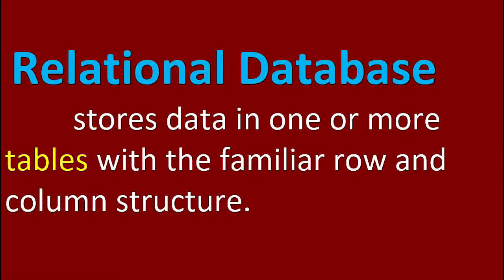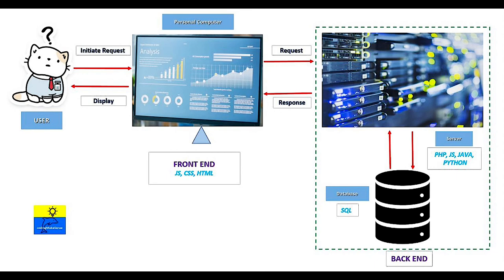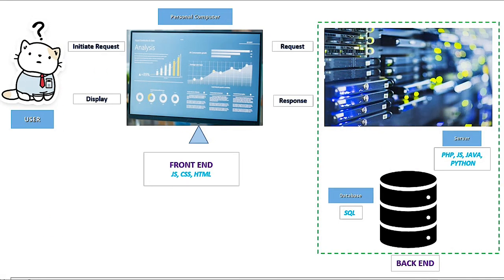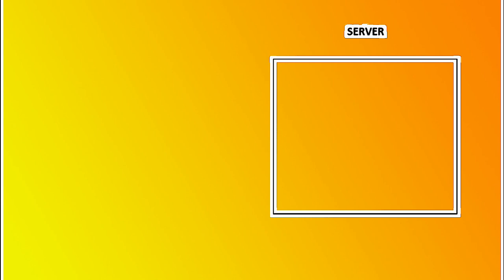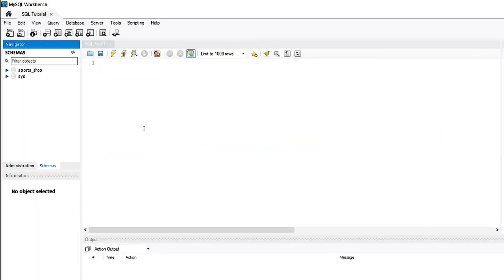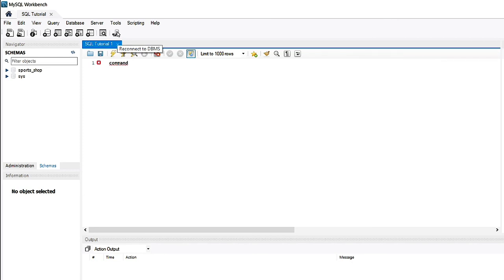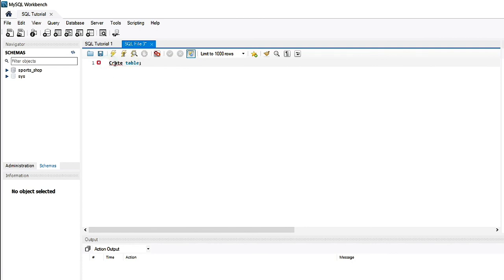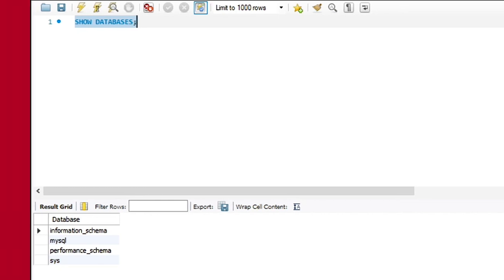SQL Tutorial for beginners | MySQL Full Course Step by Step Part-2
How do I start learning SQL? Where can I learn MySQL for free?

Welcome to codingMAKEsense. I am Lilly Naderi and I am delighted to teach you sql. Today’s video is about SQL Tutorial for beginners with Practical examples Part 1.

In this course I will walk you through a method which will be easy to grasp and how to download mysql and every tool you need to know. My goal is to explain the theocratical terminologies in a simple way. The pace of the course will be slow to begin with, and we will pick up the speed as we go. After watching this full course you'll be able to write sql syntax easily.

▶️ In this video I will show you step by step:

·What is SQL and MySQL?

· What is relational Database?

· How SQL works in Programming infrastructure?
. Computer Programming Schema?

SQL is a database query language we use it for operating databases. It is used for storing and managing data in Relational DBMS, the operations included are creation, deletion, modifying rows, etc. SQL is standardized by ANSI (American National Standards Institute).

Coding is one of the most in-demand skill sets to learn in this era either you plan to become a full-time software developer or to take on some freelance work opportunities and pursue your passion projects. No matter what profession you're in. Coding can literally help you to understand other aspects of tech make your resume stand out give you a leverage over other candidates and last but not the least anyone can learn coding in this course. My approach will be to emphasize on the practical side of writing code and explain the theory on the go when a new terminology will be introduced later in the course.

In this series of tutorial, I will provide you with a real world example for every single command so you can relate yourself to the practical side of coding.